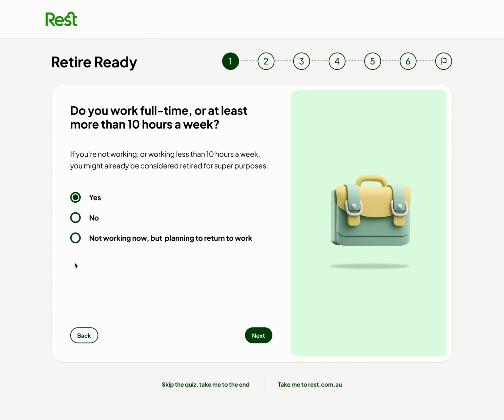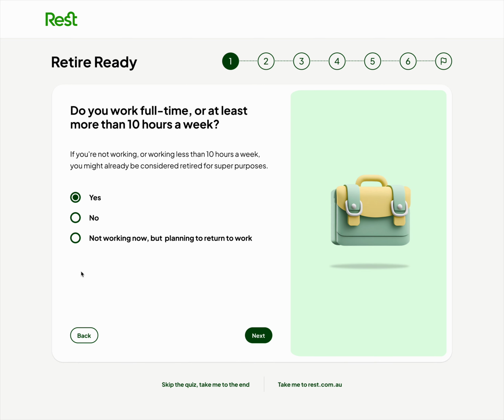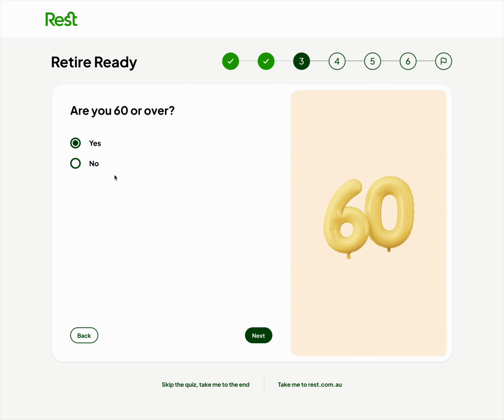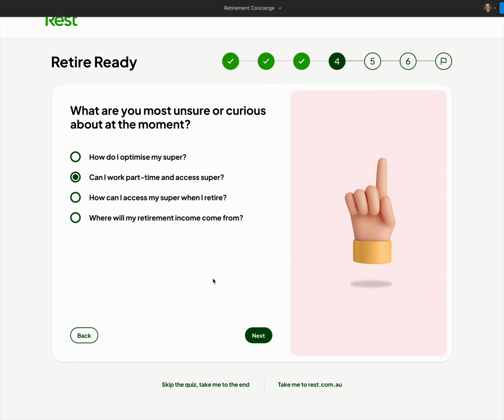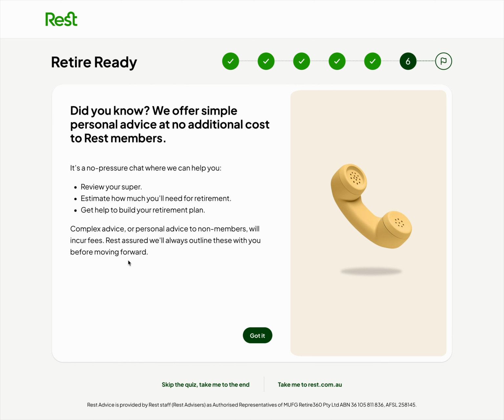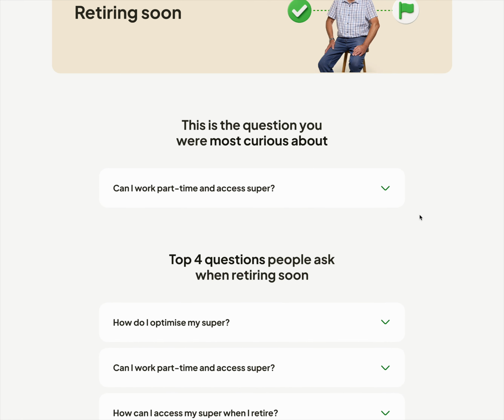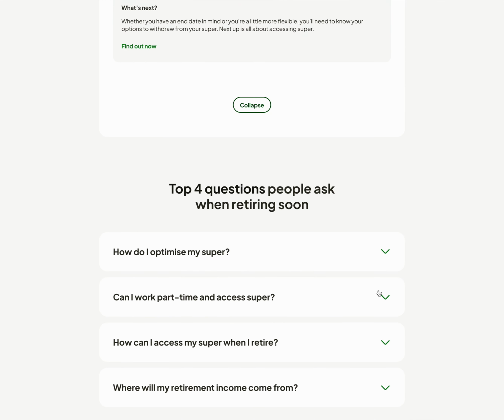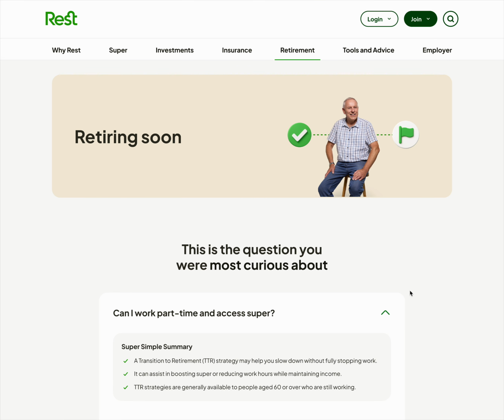Rest Retire Prototype Walkthrough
A walkthrough of the rest Retire prototype.